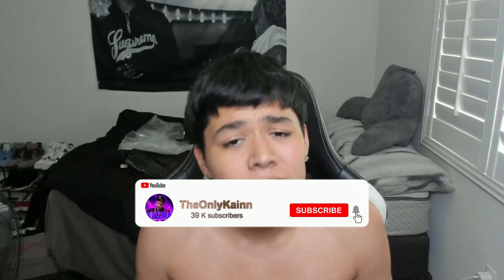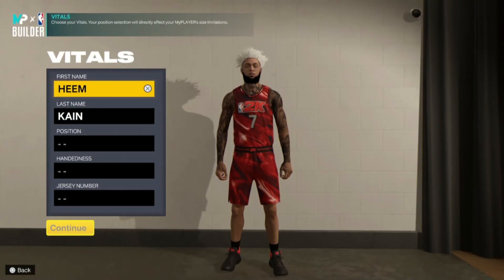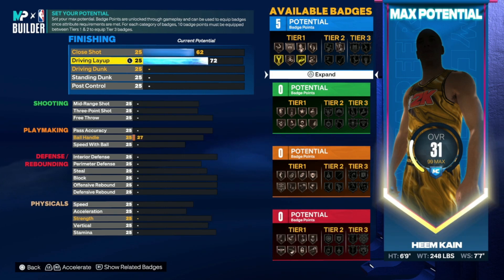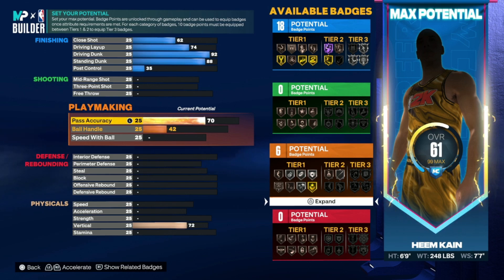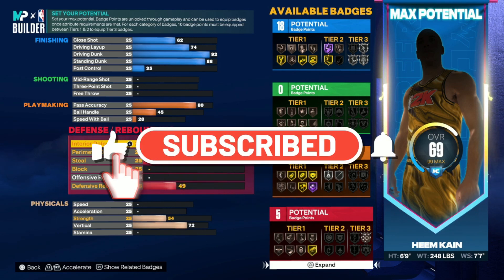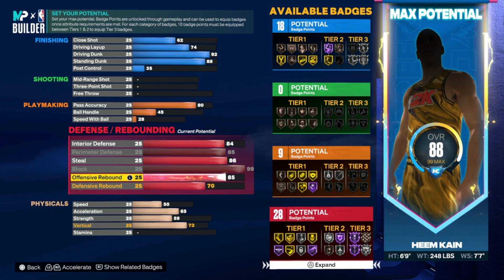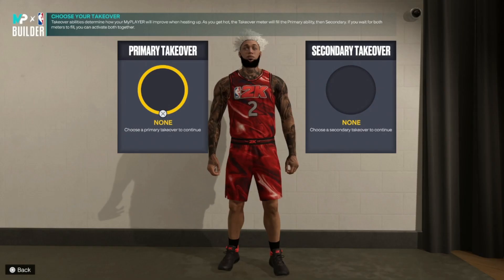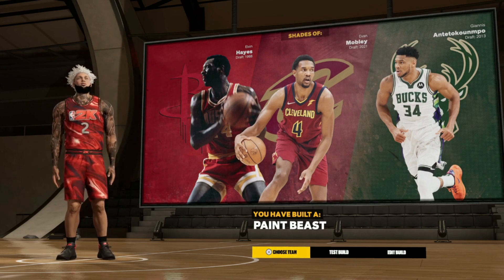BEST CENTER BUILD in NBA 2K23! THE BEST INSIDE CENTER PAINT BEAST BUILD NBA 2K23